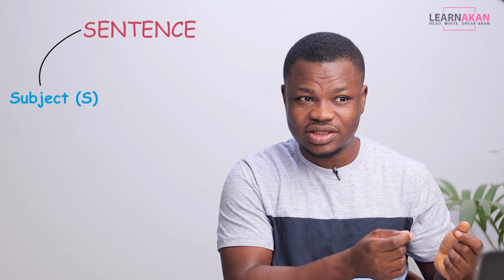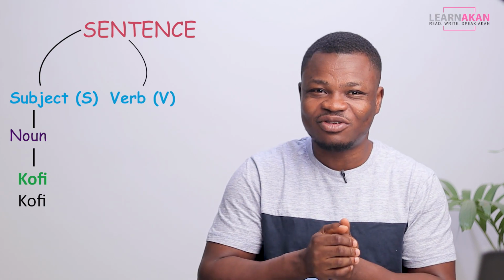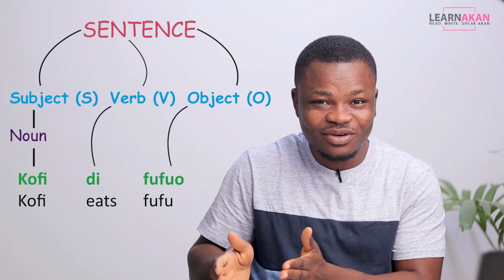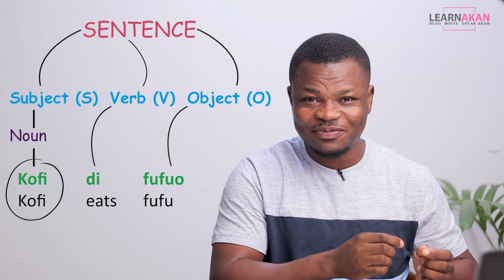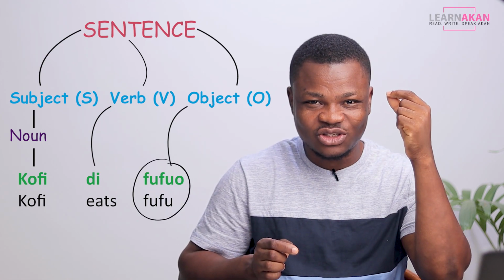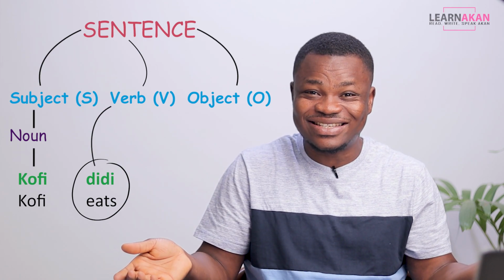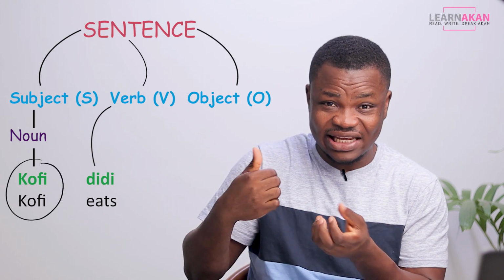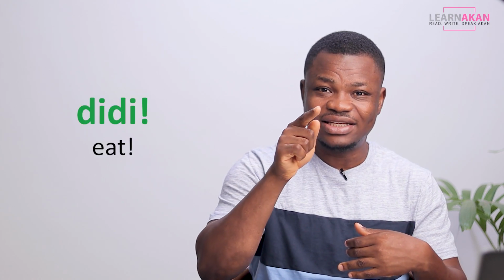INTRODUCTION to The "TO BE" Verb in Twi | Twi Grammar | LEARNAKAN.COM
Learning to use as many Twi verbs as possible is crucial towards your fluency journey. And with the countless number of verbs available, it would be efficient to focus your time and energy on learning to use appropriately the most commonly-used Twi verbs. One of such common Twi verbs is the "TO HAVE" verb, which we've already looked at in the lesson linked below:

But a much more common Twi verb is the "TO BE" verb. We tend to use the various forms of the "TO BE" verb countless times, every single day. It is, thus, important to learn to say and use them properly.

This is just an introductory lesson. We'll be dedicating each of our subsequent lessons in the "TO BE" Verb Series, to look at the individual "TO BE" verb forms that we have in Twi.